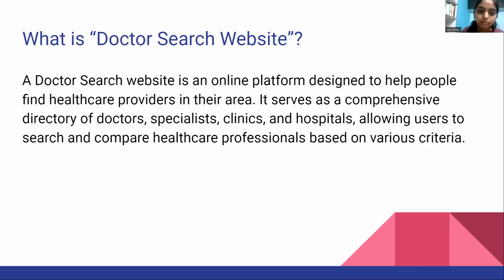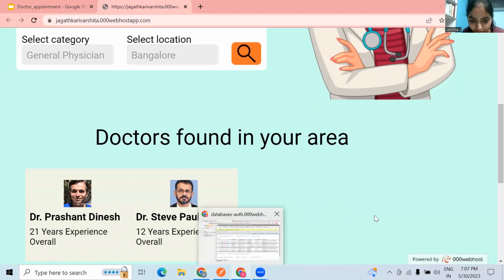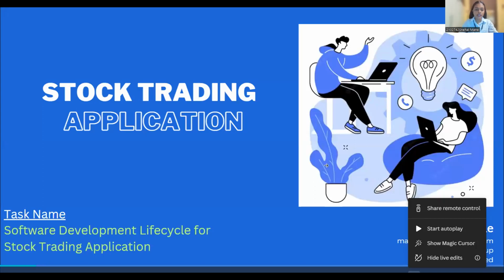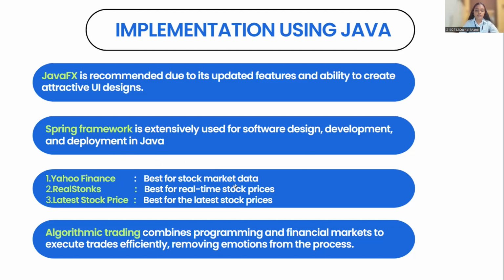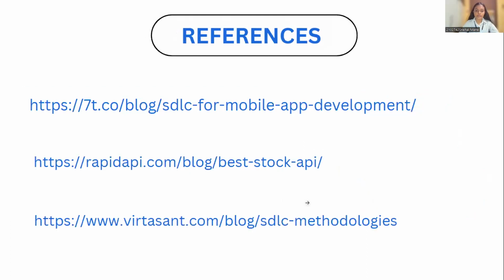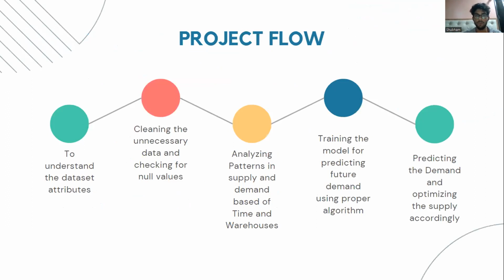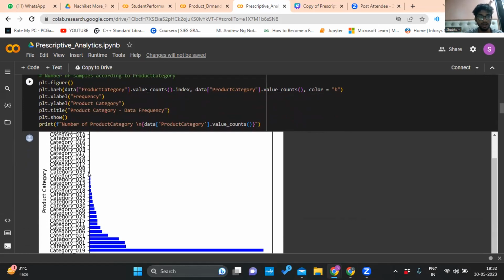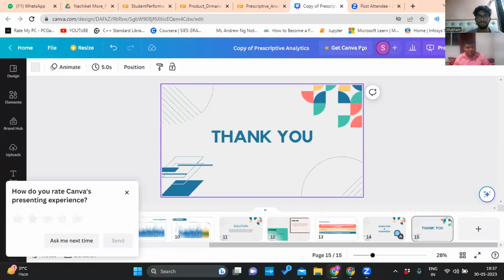Internship Meeting Recording 30th May 2023 | Yashchandra Upadhyay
TIMESTAMPS

00:00 Internship Meeting Start
00:52 Varshita J - Doctor Search Website
12:28 Snehal Mane - Software Developement Life Cycle of Stock Trading Application
25:33 Shubham Yadav - Prescriptive Analysis